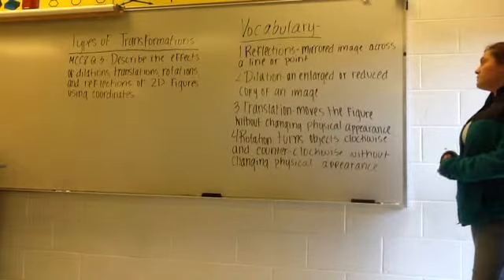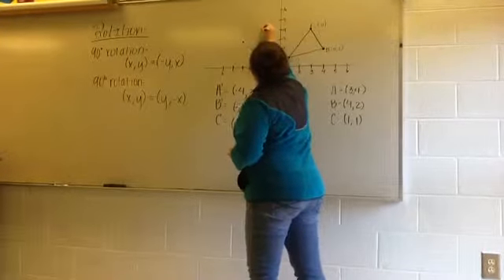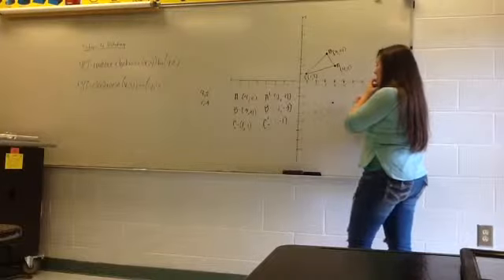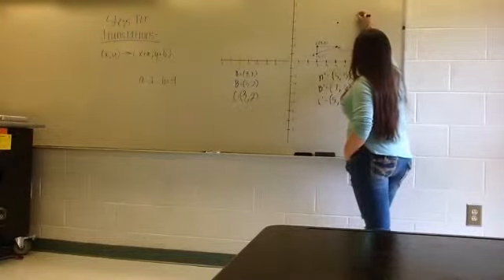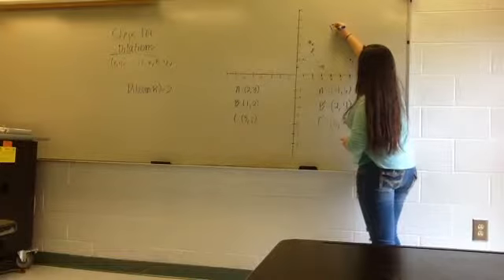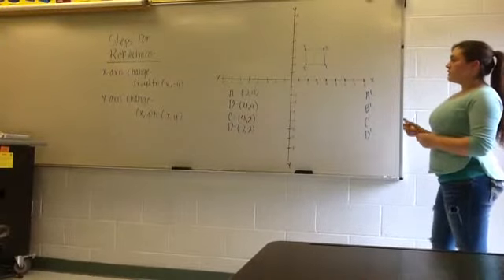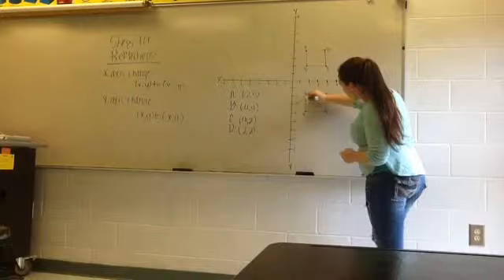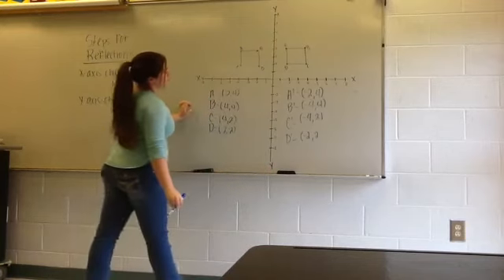Types of Transformations